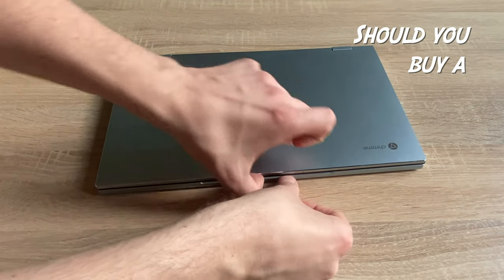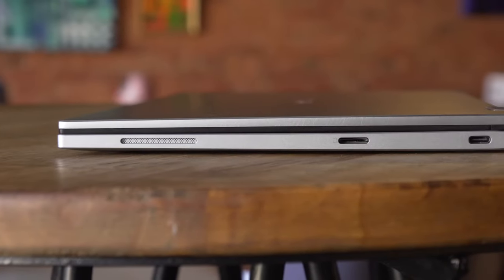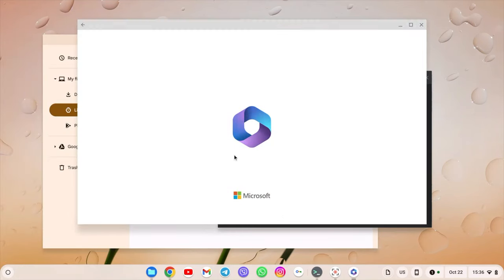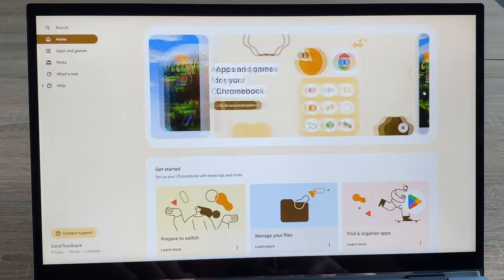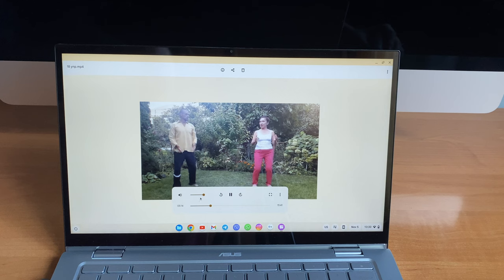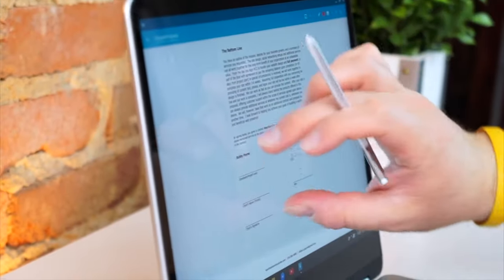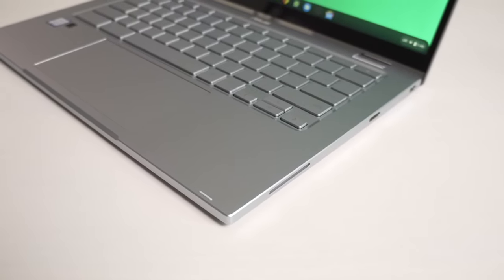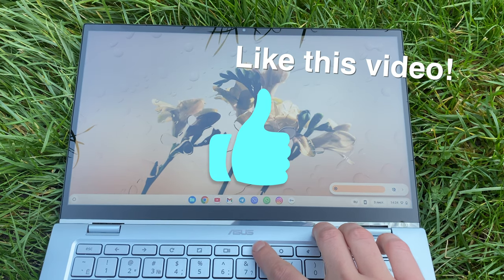Should you REALLY buy a Chromebook? Here’s WHAT CHANGED in 3 years!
*Who are Chromebooks made for in 2024, how much has Chrome OS changed and is it comfortable to use? Let's take a look on the example of ASUS Chromebook Flip C433*

00:00 Intro
00:17 ASUS Chromebook Flip C433
02:31 Can you really use a Chromebook?
05:38 Software things you need to know about
07:17 Chrome OS performance
07:51 Android games
08:29 What's new in Chrome OS
10:04 Annoying things that are still in Chrome OS
10:33 How to choose a Chromebook
13:02 What I think of my Asus Chromebook
13:16 Who should buy a Chromebook (opinion)
15:07 Conclusion, Chromebooks score